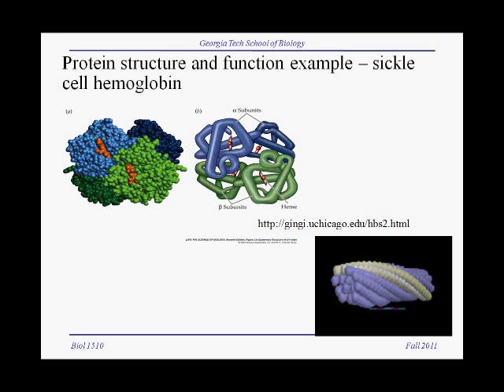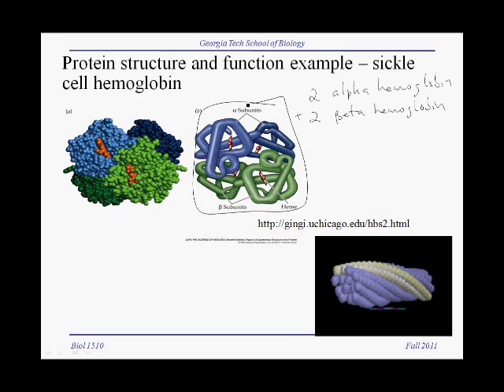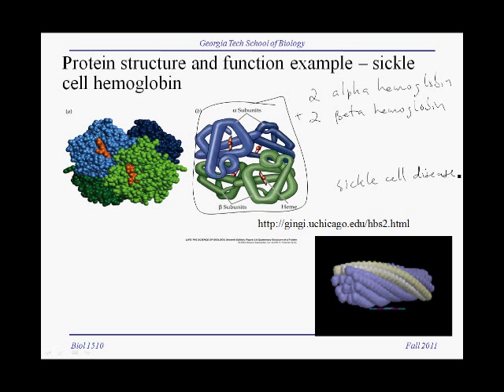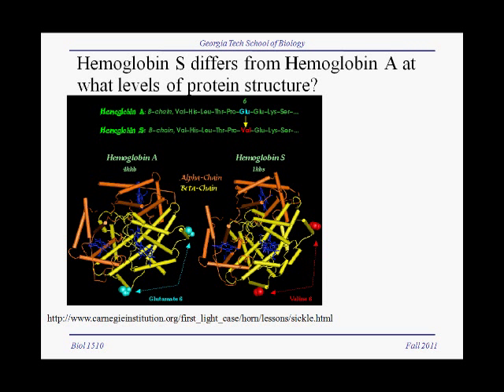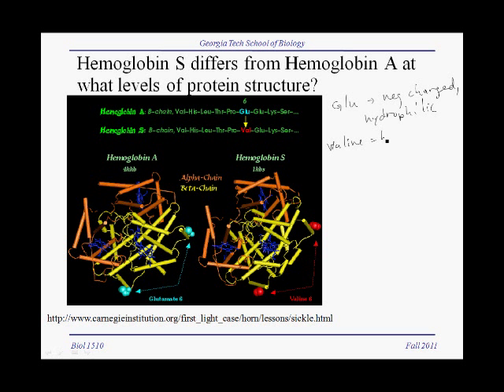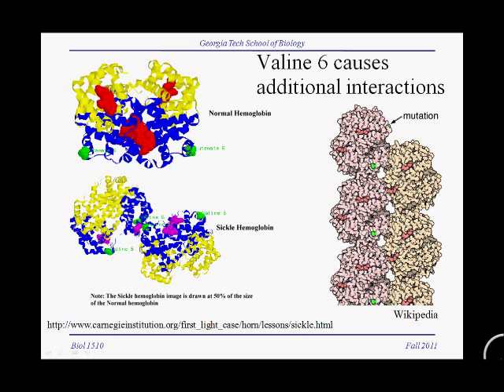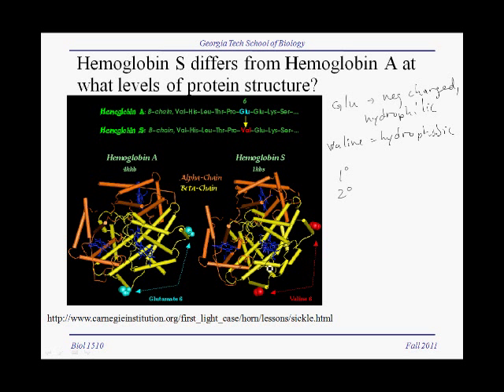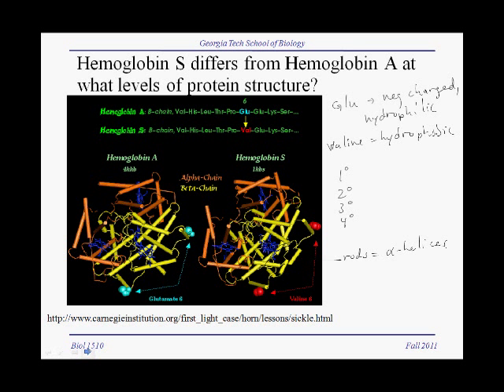3 1C sicklecell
Sickle cell hemoglobin